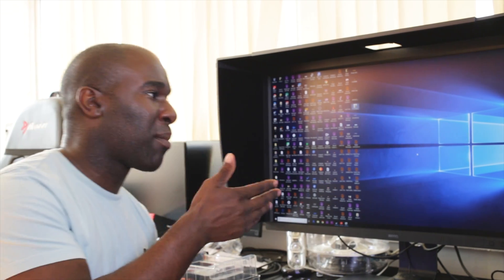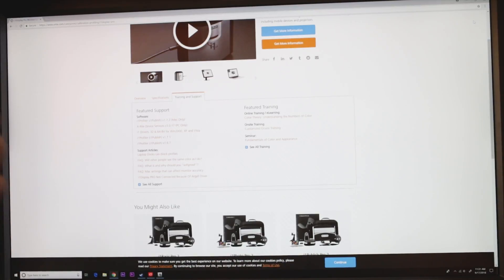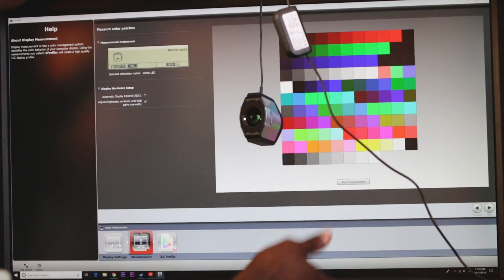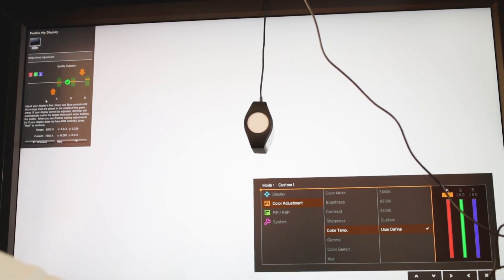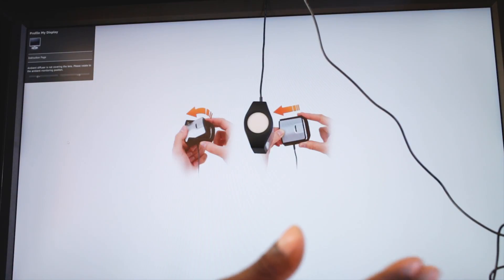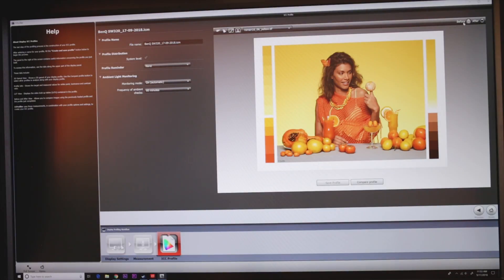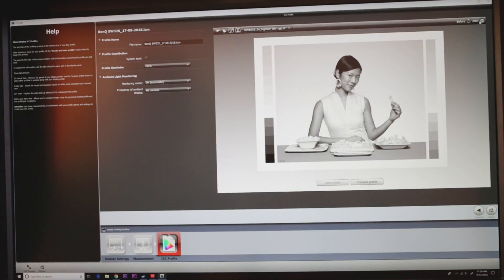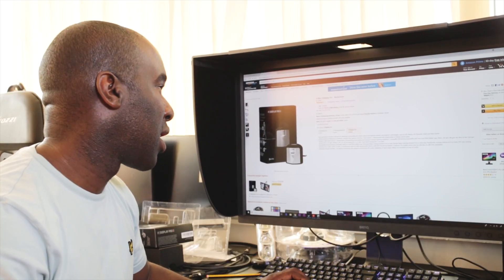Monitor calibration with the X-Rite i1 Display Pro on the BenQ SW320 IPS Panel Monitor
Monitor calibration with the X-Rite i1 Display Pro on the BenQ SW320 IPS Panel Monitor. I'm showing you how to calibrate the BenQ SW320 True Adobe RGB Monitor so you can use the monitor to its full editing potential. X-Rite i1 Display Pro is available for around £180.00